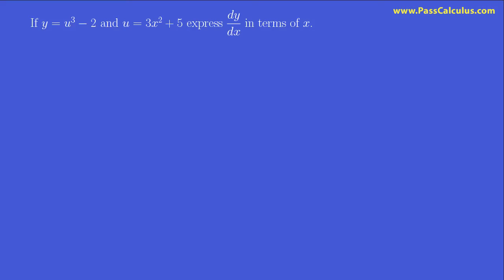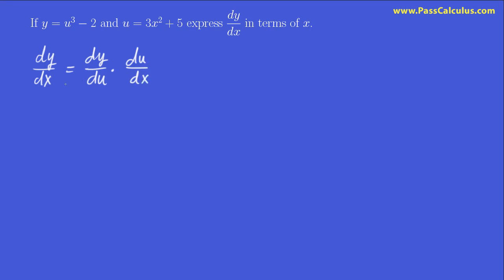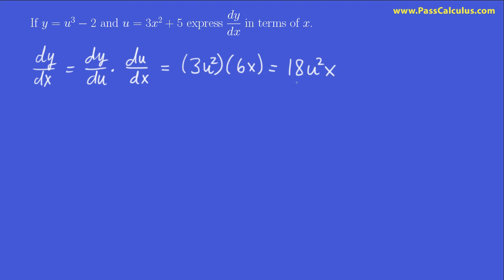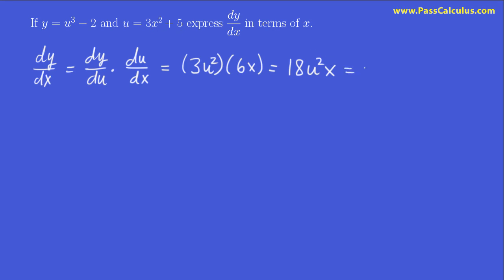Calculus - Chain Rule - Easy Problem 9